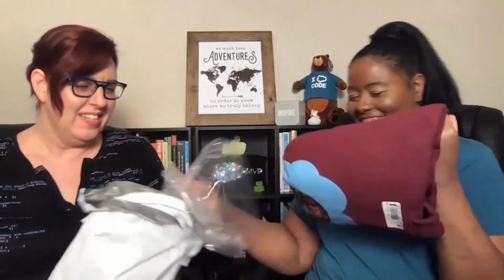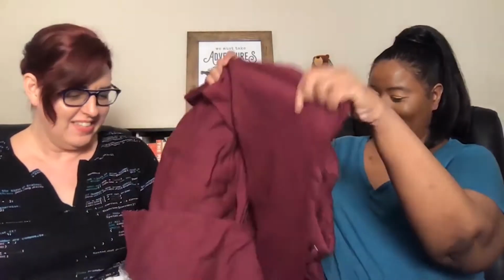Unboxing: WITDEVS Swag + Salesforce MVP Packages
We cannot wait to open the surprise in store for us!

📒 SHOW NOTES
100DaysofTrailhead.com - Learn Salesforce | Learn Tech | Get Inspired | Have fun | Invest in YOURSELF

Jessica Murphy, M.Ed., Founder of East First Consulting & Salesforce MVP

🔥 RESOURCES:
Links in the video + bonus:

Sales, Service and Community Cloud (study guides + practice exams) - CB100
DA and SVD (study guides + practice exams) - ARB100

The Google Resume: How to Prepare for a Career and Land a Job at Apple, Microsoft, Google, or any Top Tech Company
FIRST AUDIOBOOK FREE